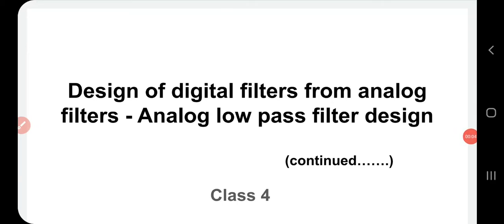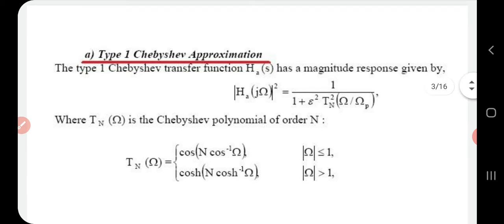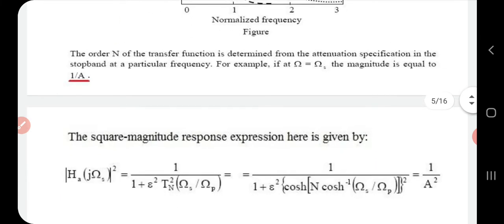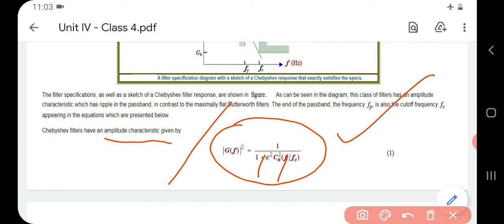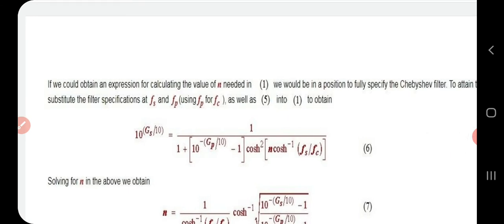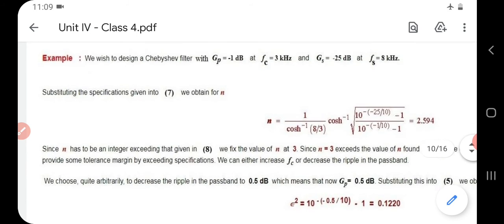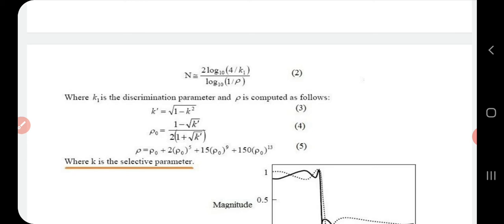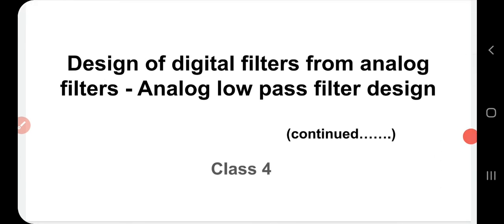Unit IV - Class 4